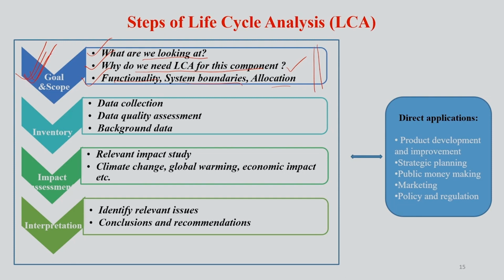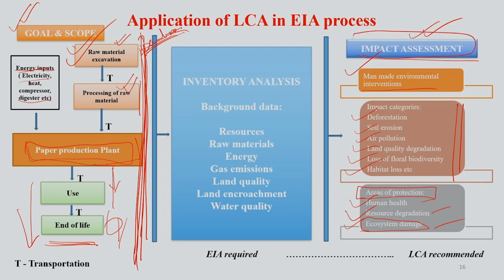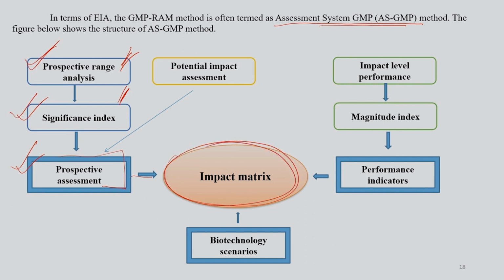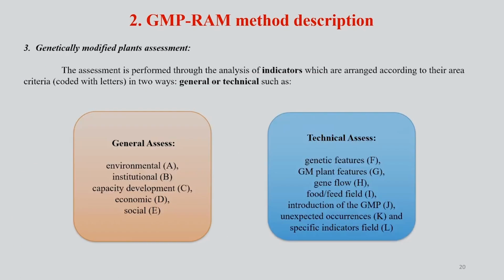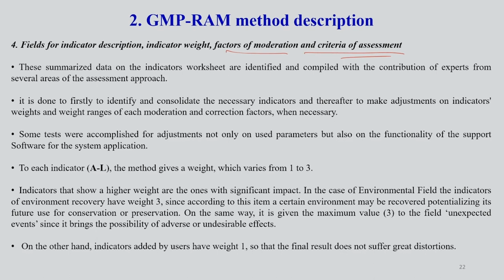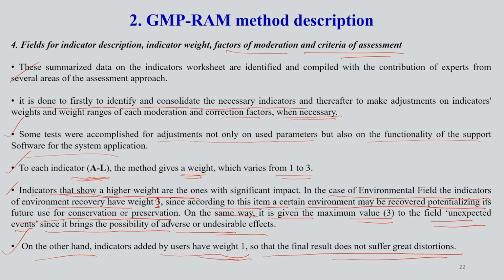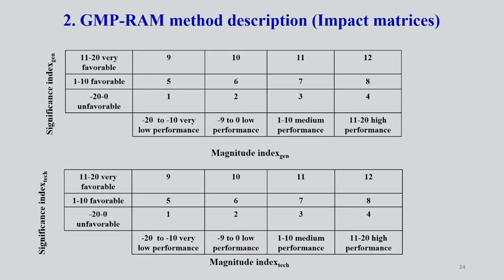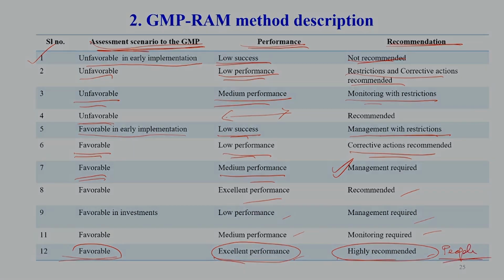Environmental Impact Assessment (EIA) Part-2